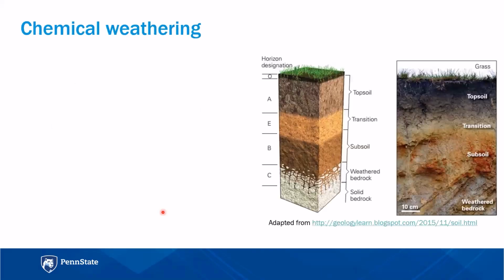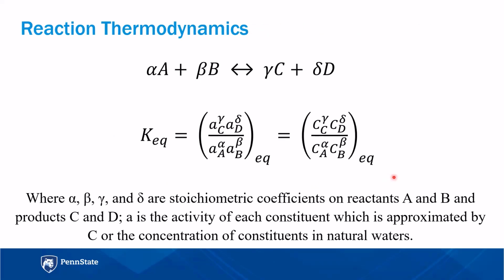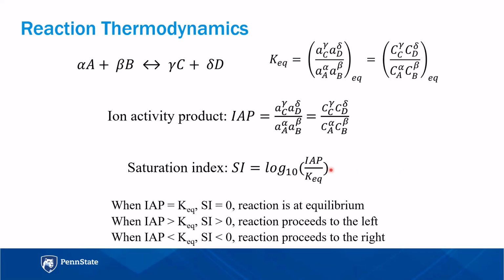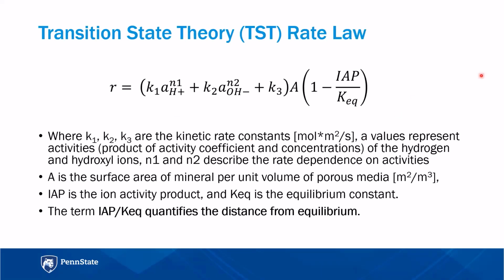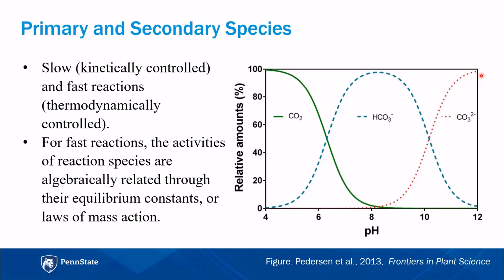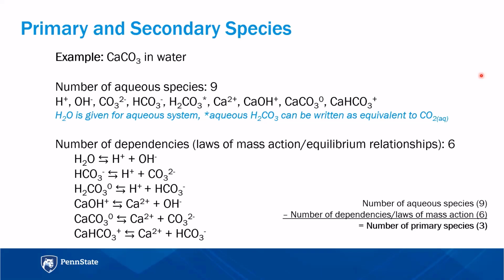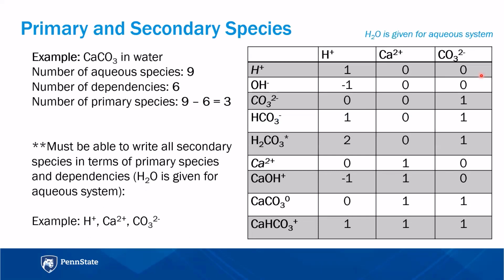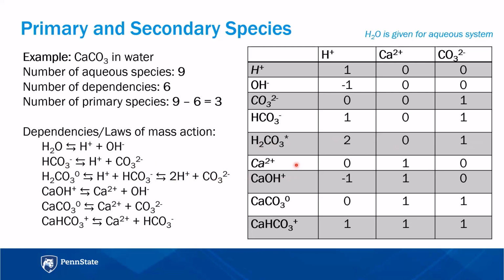BioRT-HBV Carbonate Processes Video 1 Background Theory